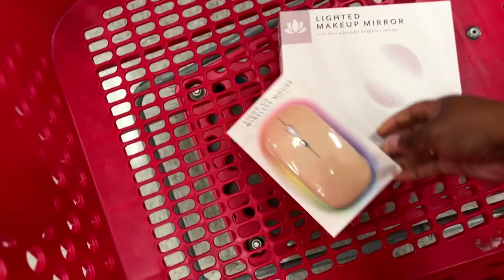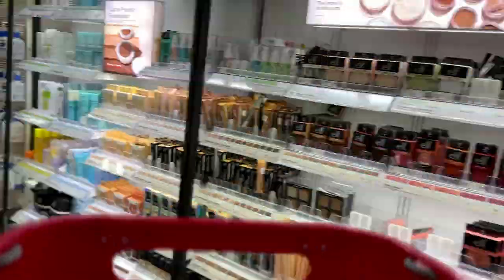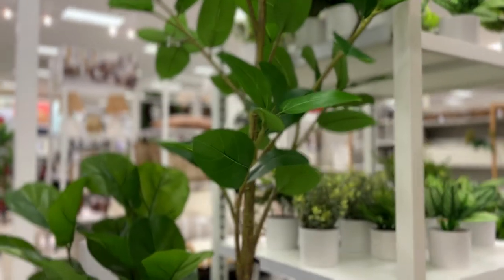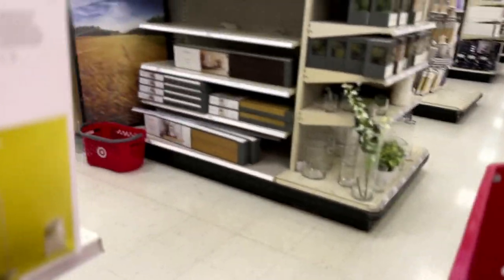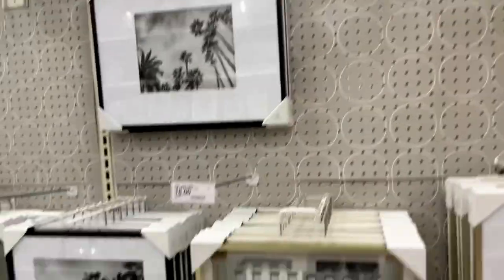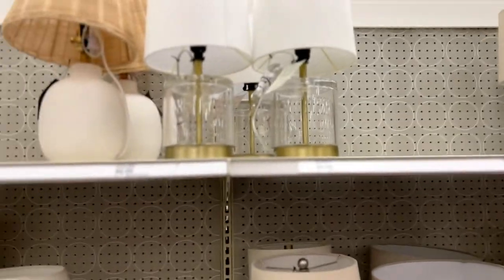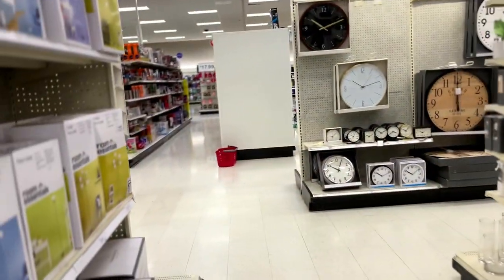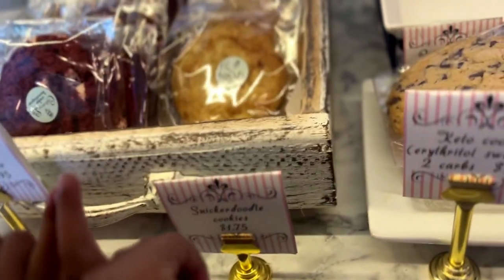Weekend in my life vlog! Target run, Movies, Baseball Game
Come along with me for a eventful weekend with the family. Life is a movie and I’m the main character.

Timestamps

00:00 In Todays Video .
00:11 Intro
00:48 Target Run
09:42 Going to the movies to see NOPE
11:05 Sat. August 13th Morning
12:08 Cake Tasting
14:01 Apple Bees for lunch
14:23 1st Cardinals Game

Hi everyone! I post videos about my journey on this crazy ride we call LIFE as well as self-care and mental health awareness videos to help others on their journey of self-discovery. I appreciate all of the support.

If you are looking to expand your content, and need a discount on items that will help you succeed in content creation click the link below for selected Neewer products up to 60% off

Here is the link to check out stylish eye glasses that are affordable for the whole family

If you want amazing workout attire that makes you feel and look your best check out Bfitamazing

CODE: SHAUNSCOTT

Amour XXIV self care essential products